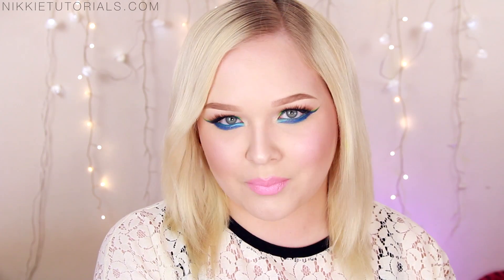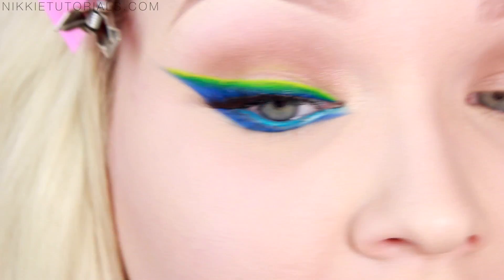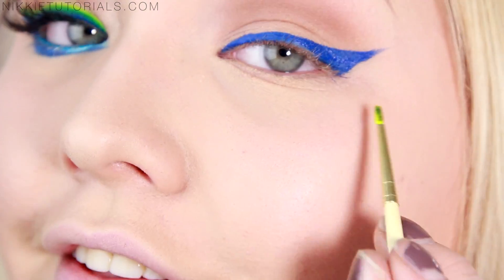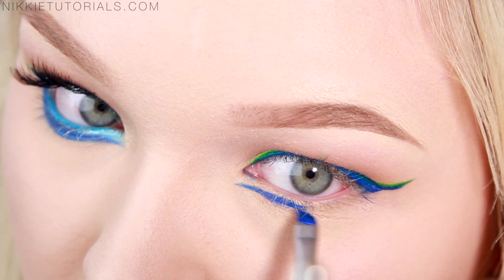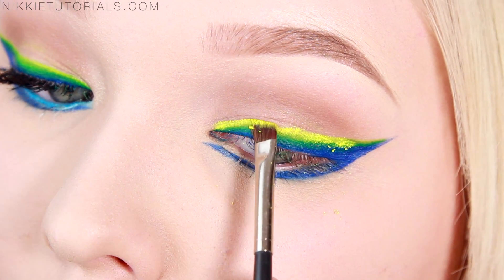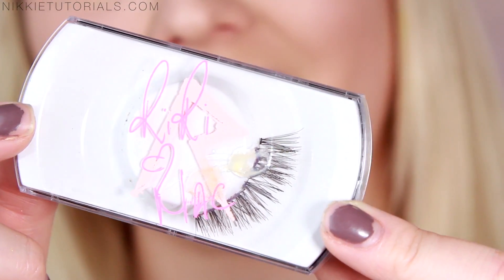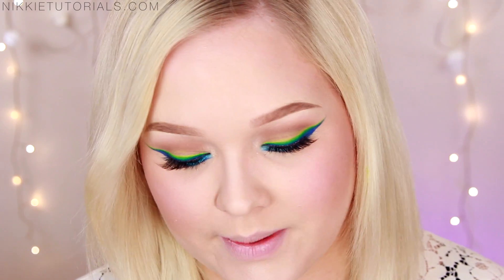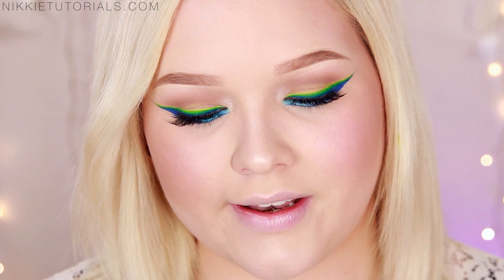Demi Lovato - Neon Lights ∙ Inspired Makeup Tutorial